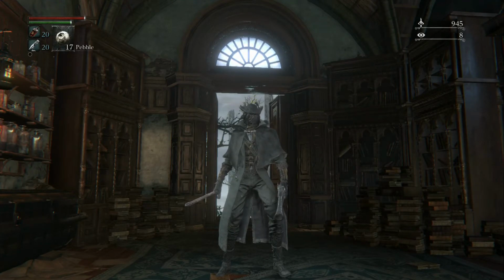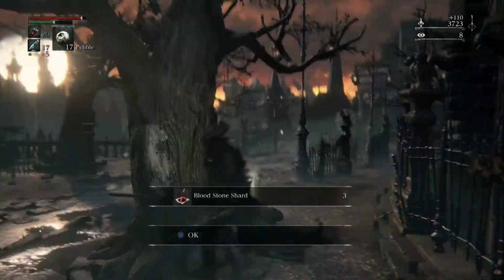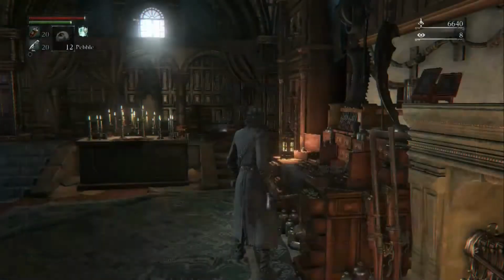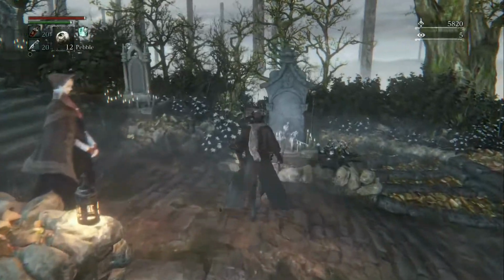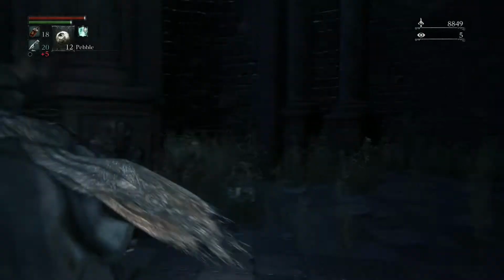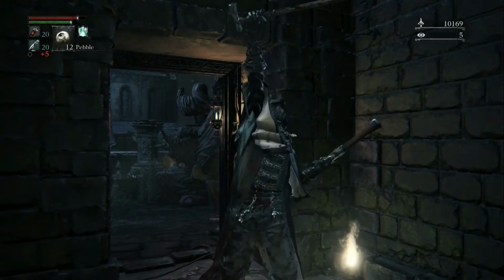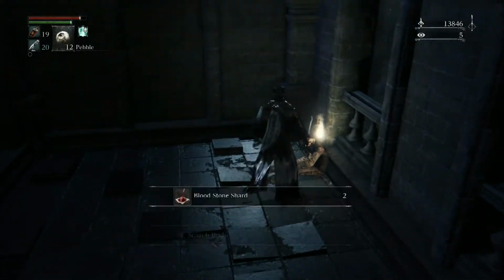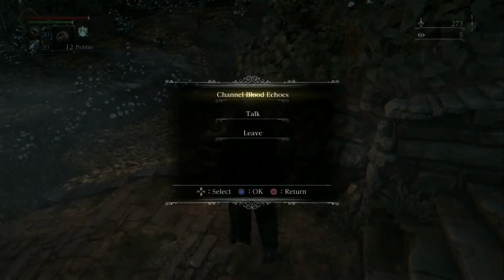Bloodborne Playthrough Part 3 | Cathedral Ward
Getting our weapon up to par for the next area.